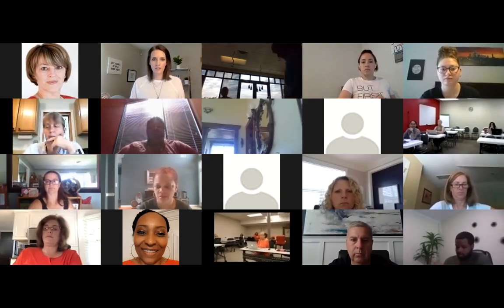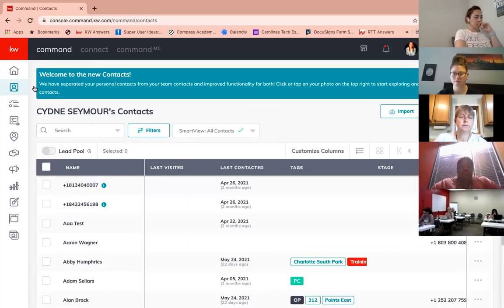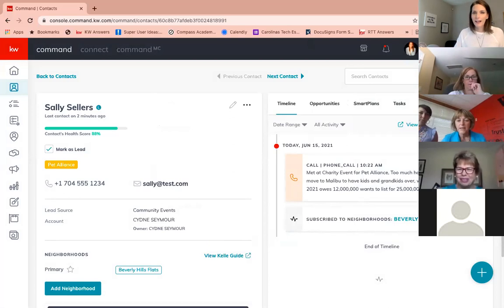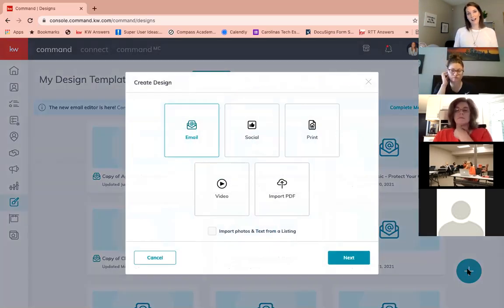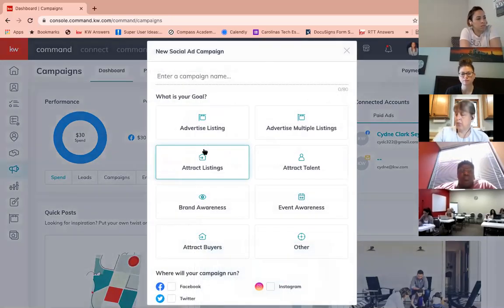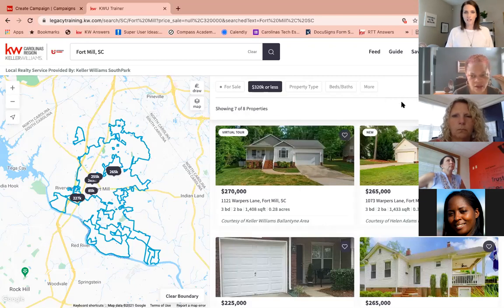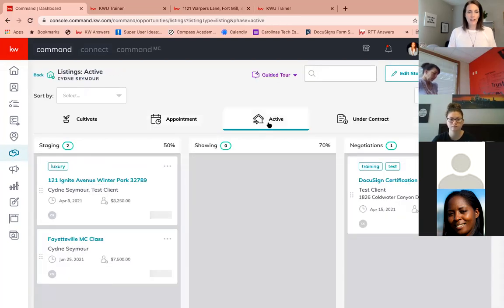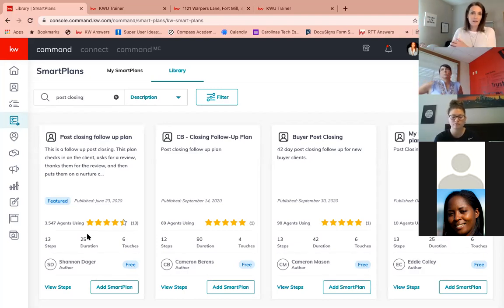Seller's A-Z in Command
Learn the best practices of managing your Sellers in your Command platform.